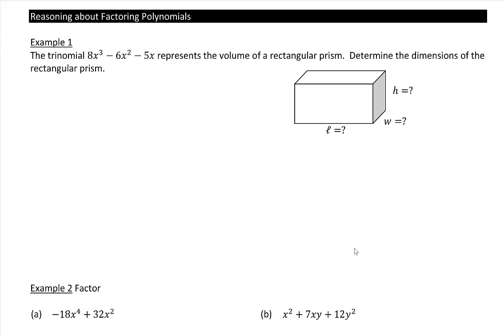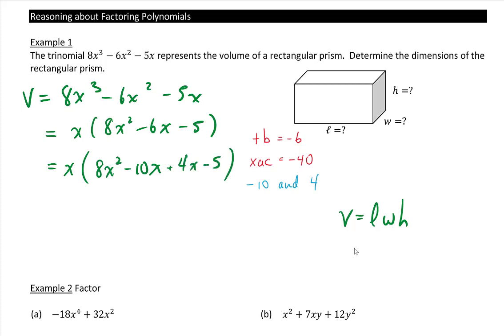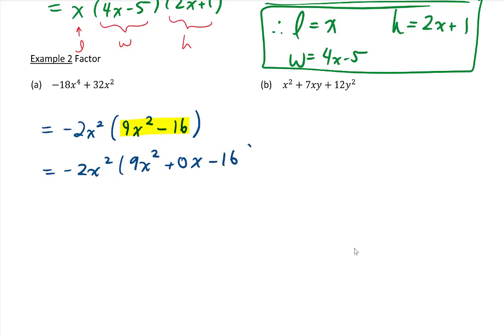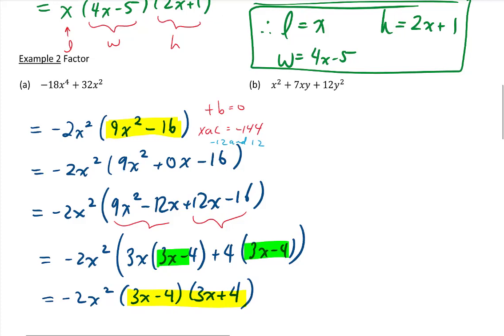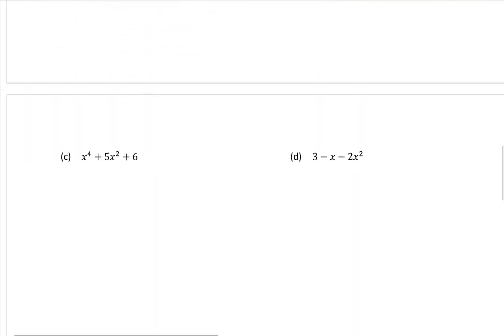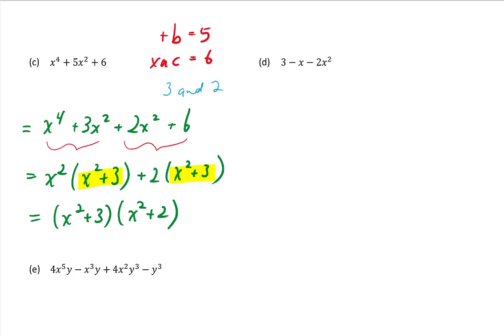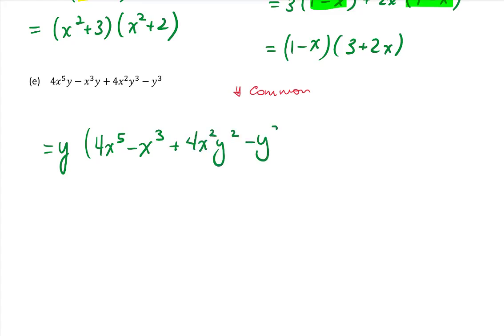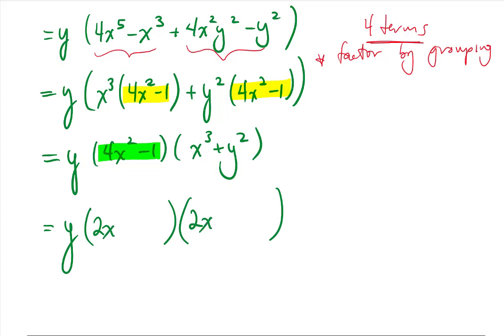Unit 4 Lesson 5 Reasoning about Factoring Polynomials